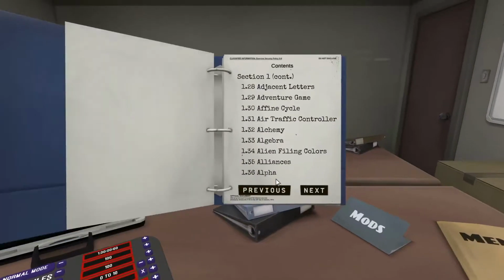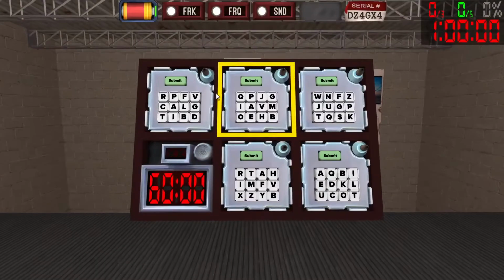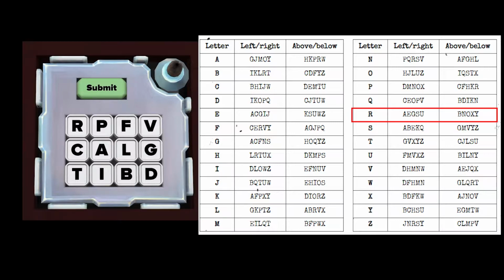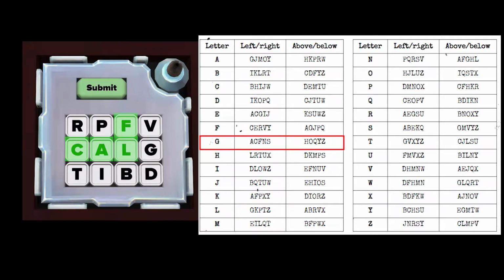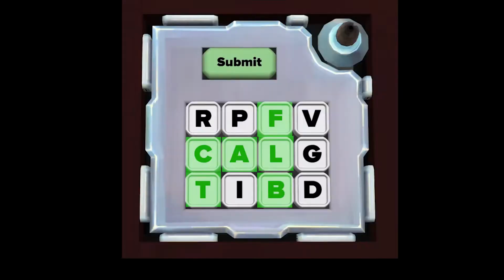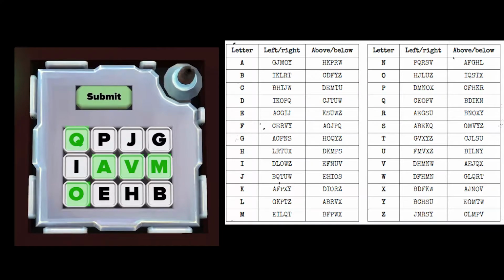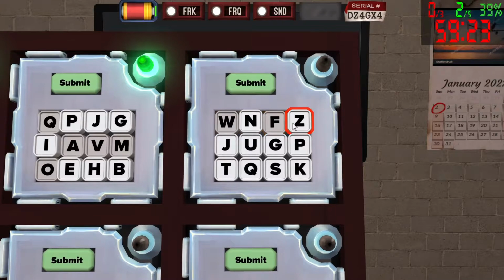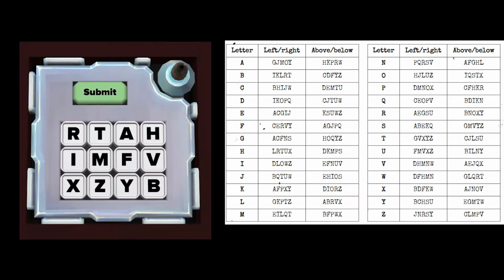Solving KTANE Modules by programming: Adjacent Letters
0:00 Example
2:56 Input GUI
3:45 Answer GUI
4:13 Fields
4:52 Solve
9:21 Demonstration